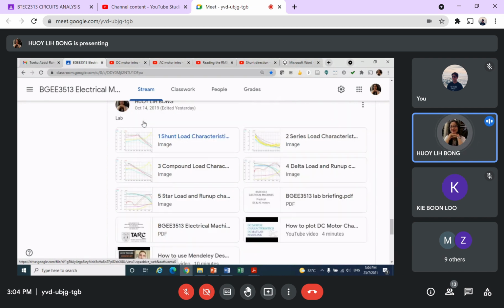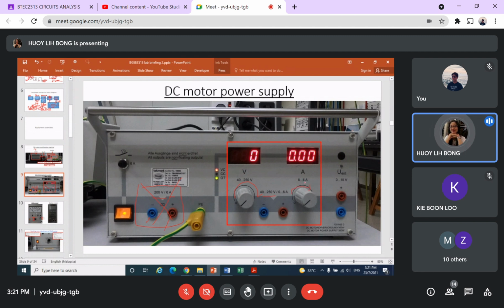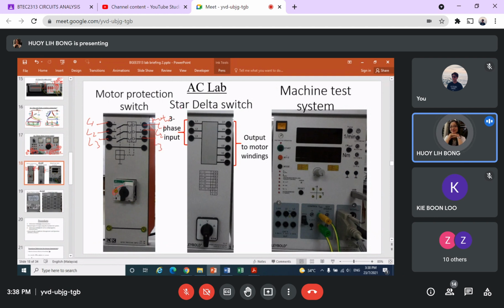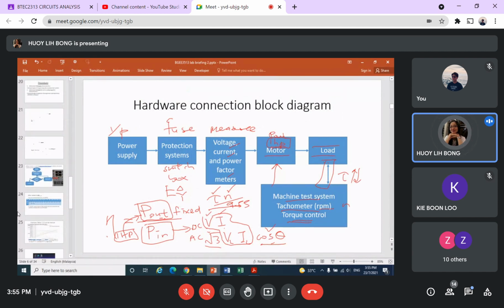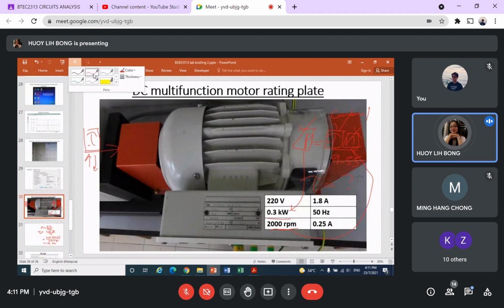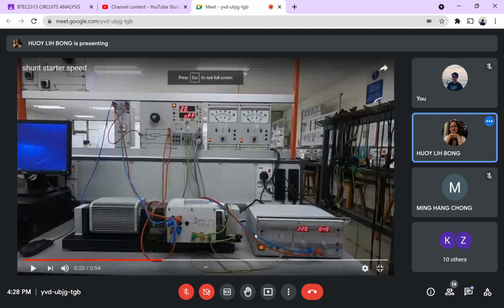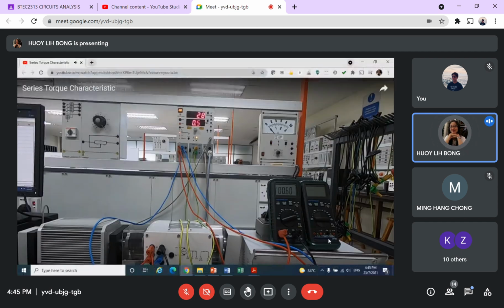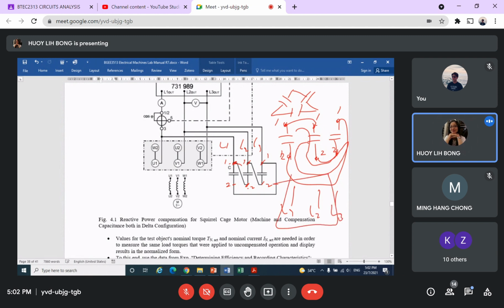Electrical Machines Assgn Instruction 23-07 Part1